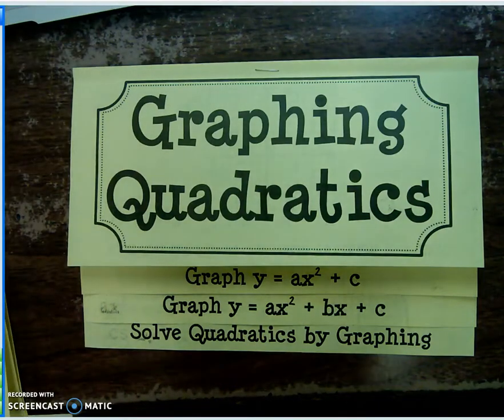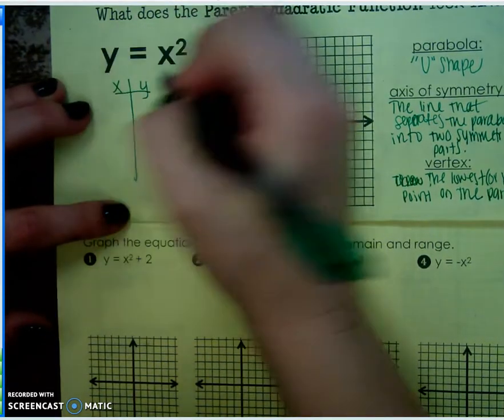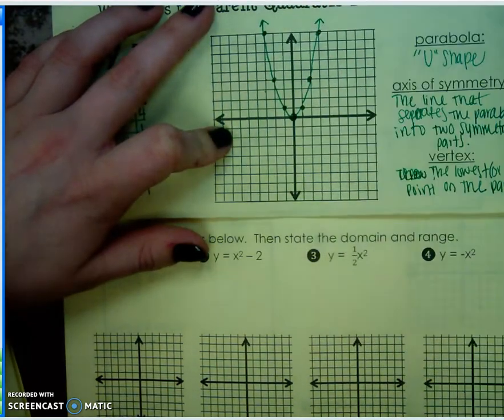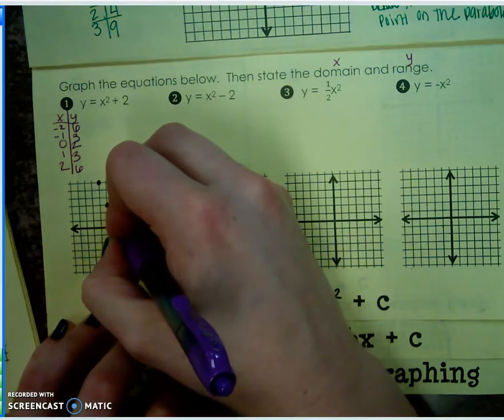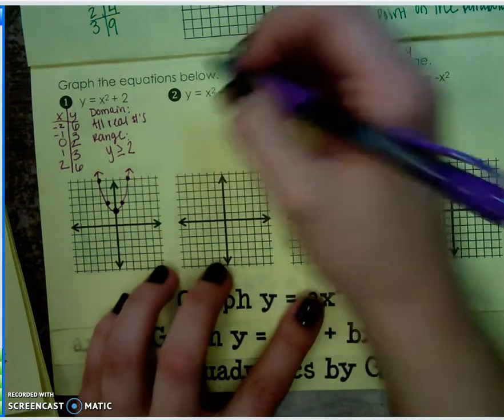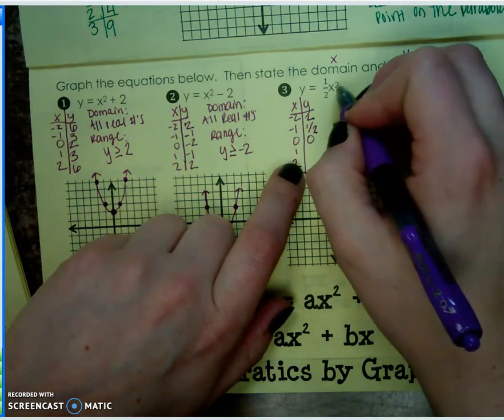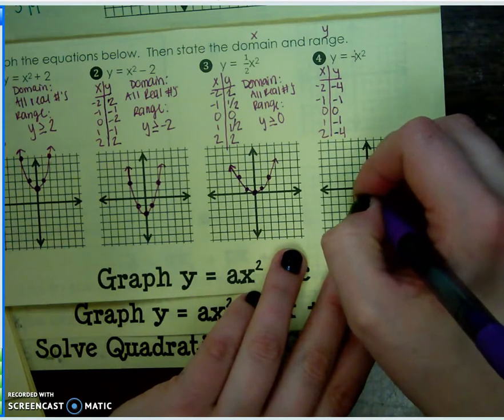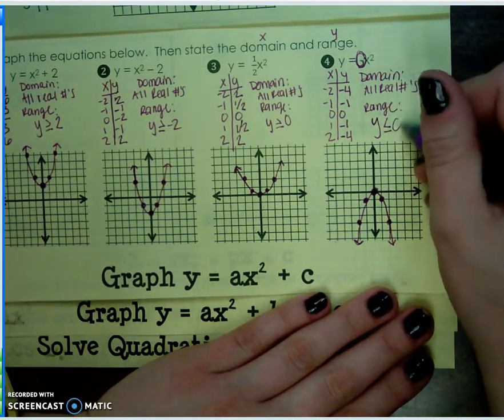Graphing Quadratics 1